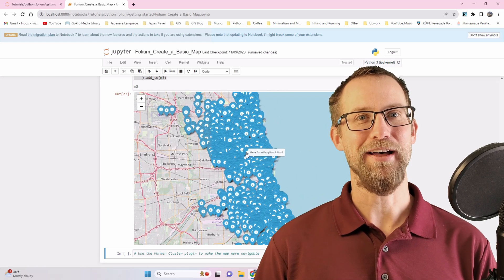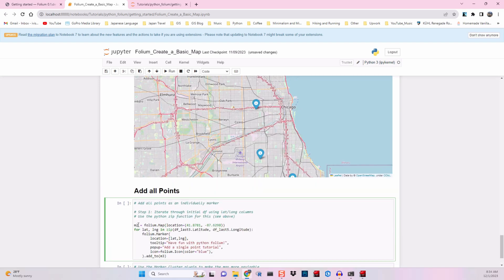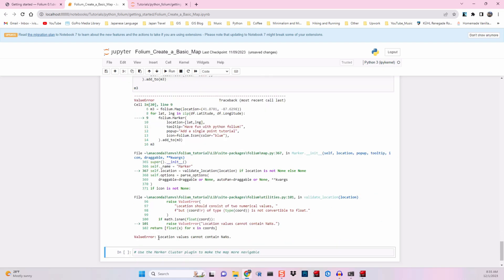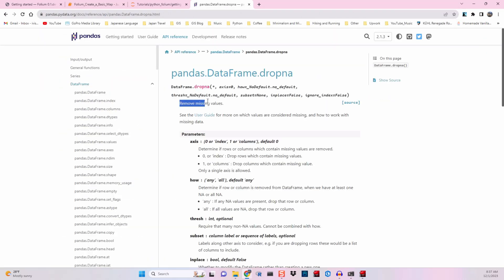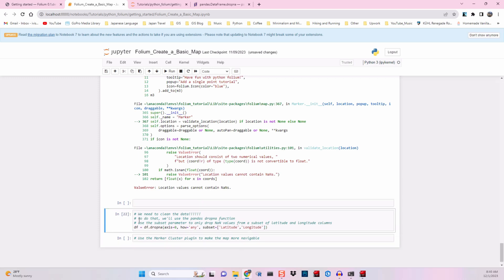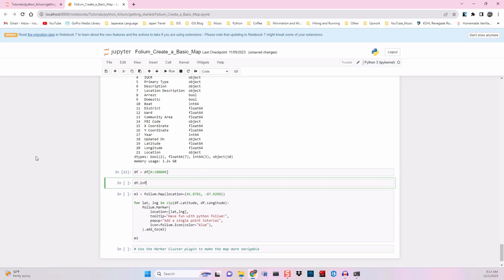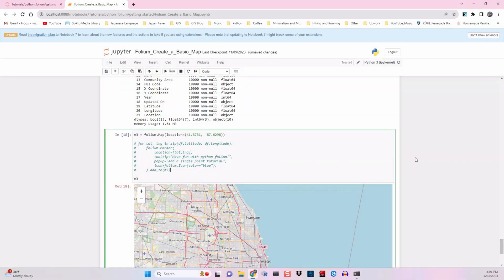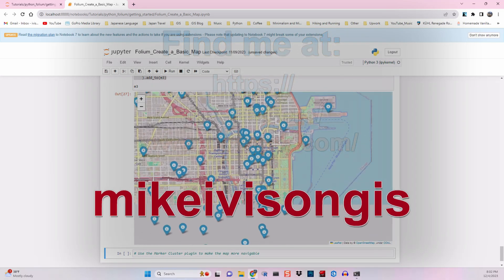Add HUNDREDS of Marker Symbols in Python Folium, Tutorial 3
In this tutorial, we continue adding marker symbols, only this time, we attempt to add 8 million marker symbols at once!

This time, we encounter our first major error, prompting us to perform data cleaning steps. Then, we run into an issue with memory. Troubleshooting is part of the process. Let’s so what we can do.

As we progress through the tutorials, we will test different data scenarios and ultimately work our way through the many folium plugins that are available.

Follow along using the source code shared below!